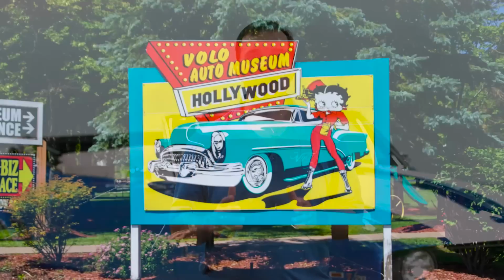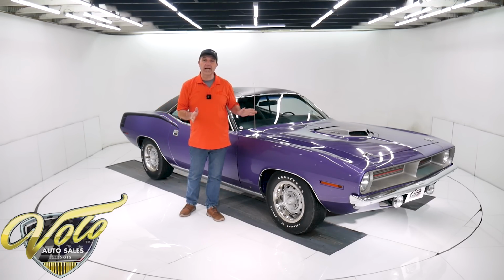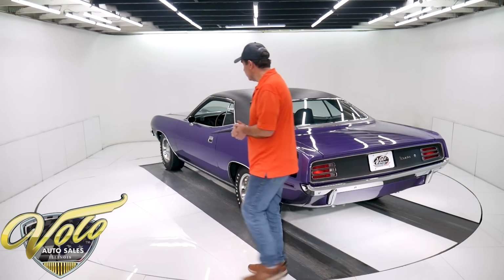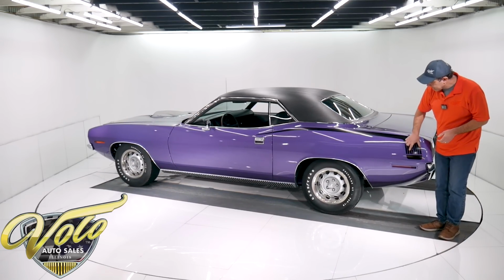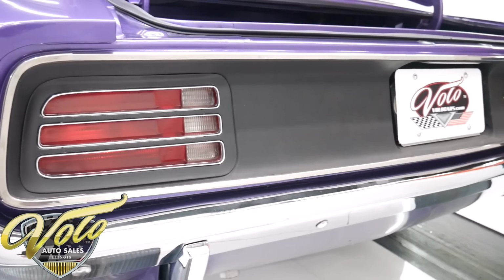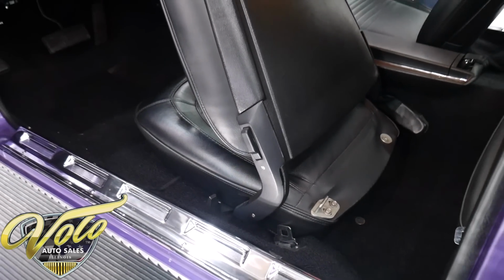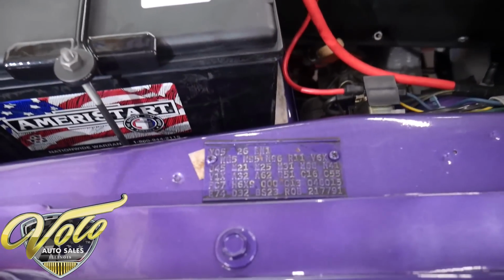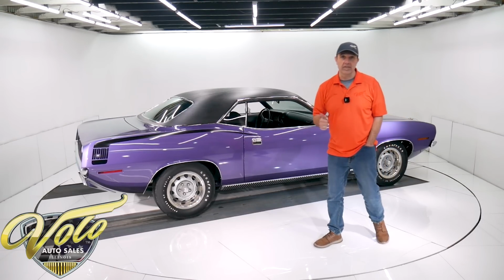1970 Plymouth Cuda Hemi for sale at Volo Auto Museum (V20108)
2,417 actual miles! Galen Govier certified s matching Hemi. Original fender tag. Southern California car with original sheet metal. Rotisserie restored to factory new condition. It was born as you see it, nothing added or deleted.
History: We have owner history. Sold new in Southern California, the first owner and a buddy raced the car as a hobby. In 1974 the buddy bought the car and parked it for many years. In 1998 it was part of the prestigious Reggie Jackson car collection. Another prominent Mopar collector/expert bought it from Reggie and had a rotisserie restoration performed. It was then sold to a collector in Alabama who kept it until we purchased it. The prominent collector/expert has assured me this car is legit. The "buddy" that owned it can verify the actual miles, we have his phone #. We also have a couple Long Beach CA registrations.

EXTERIOR: This is one amazing looker. The stance is right, the color and a shaker on a Cuda is the bomb! All original metal. No rust, no damage. It is laser straight and the gaps are precise. The doors shut solid like a new car. Repainted it's factory Plum Crazy Purple color. The metal flake is laid out evenly, the finish is smooth and glossy. This car was born with hockey stick stripes, most Cudas have them added later. All the stainless is polished and straight. The chrome on the bumpers look like a mirror, door handles are mint. The grills and the louvered rocker moldings are mint. It has the optional road lamps under the front bumper. The glass is very clear, the vinyl top is pristine. The jambs are meticulously painted, the hardware is clean, weatherstrips were replaced. The 15 inch rally wheels are mint. They are wrapped in reproduction Good Year GT tires.

INTERIOR: From carpet to headliner its like new. Mint condition original dash pad. This is a big deal because the vin tag is attached to it, if you change the dash pad you change the rivets on the vin! It also has the optional Rallye gauges. The instrument panel is mint- knobs, gauges, am radio, heater control panel etc. The console, steering wheel, kick panels, door panels are all mint. Seat cushions are firm, the upholstery is like new. The headliner is tight as a drum. All the interior lights work. It is detailed, it's not old or dirty looking at all.

ENGINE COMPARTMENT: This is the original 426-425 hp that came with this car. This has been certified by Mopar expert Galen Govier. It has all the proper components- original dual 4 barrel carbs, manifolds valve covers etc. It is restored to factory new. It has original radiator with trans cooler which is unique to a Hemi car. Original style hoses and clamps. The wiper motor is restored, squirters are hooked up. It has power brake system. The engine bay is pristine metal painted Plum Crazy. The vin on the core support matches and the original fender tag is attached. It's like new down to the brackets, pulleys and hardware.

TRUNK COMPARTMENT: Pristine original metal which is rare. It's neatly painted Plum Crazy. The collapsible spare, jack and air bottle are restored like new. The mat, wiring, weatherstrip and decal are pristine.

UNDERSIDE: Pristine original metal neatly painted Plum Crazy Purple. Every component is restored like factory new. The entire steering and suspension system was rebuilt. The brake system was completely rebuilt. It has disc in front, e-brake assembly is hooked up. The fuel system looks like new. The dual exhaust looks great, it has correct mufflers and resonators. Looking up at the motor it is immaculate, the vin is stamped by the oil pan. The 727 Torqueflite auto is restored like new. The trans is a correct replacement, the vin was restamped. It was born with the very desirable, optional Dana 60 rear with 4.10 posi gears. It really is highly detailed under this car. Looks like it just rolled off the assembly line.

This isn't just a nice restored car, it is exceptional. It doesn't have new floor pans or quarters, it's mint original metal. The fit, finishes and function is very impressive in, out; top and bottom. To be born a Purple, 4.10, Rallye gauge car with hockey stick stripes is highly desirable. Worthy of the most elite collections.

  Our salesmen are happy to assist with descriptions and making sure your questions are answered. One great suggestion is letting us do a walk around video that explains the cars condition in detail.